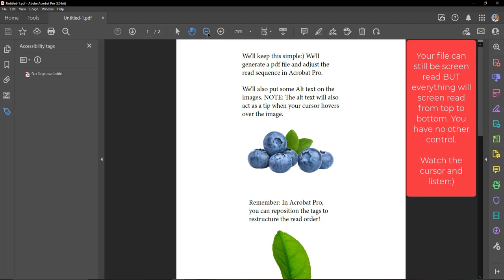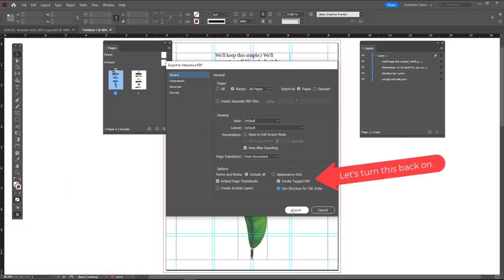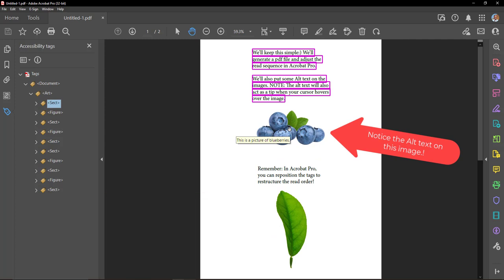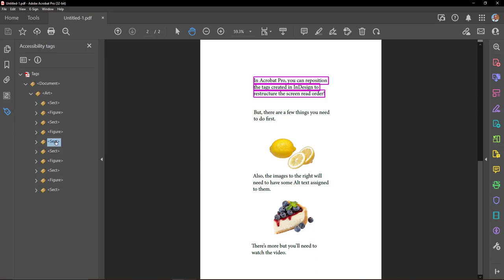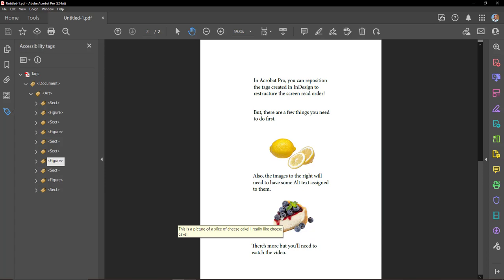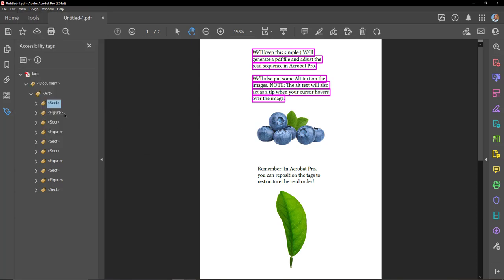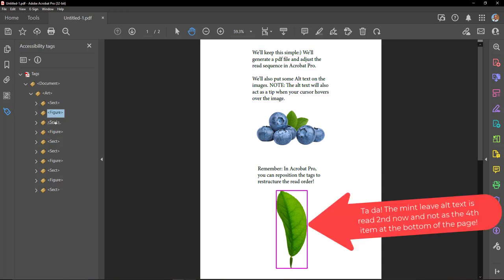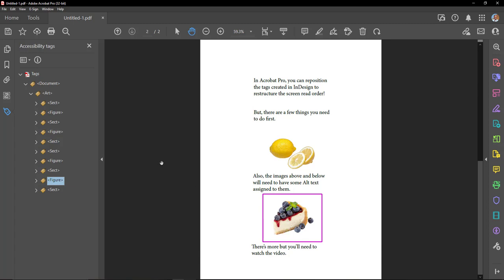GRA120 -- Screen reading | Sequencing and Alt Text Basics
InDesign
Screen reading and Alt text basics

Using InDesign and Acrobat Pro for some accessibility/screen reading sequencing.

NOTE: Make sure you're running the video at full 1080p HD for the best viewing experience!

This video is intended to show you the basics for creating a document in InDesign for very basic screen reading purposes. You will be able to assign alt text to images as well as adjust the screen reading sequence of content within Acrobat Pro.

NOTE: Setting up screen reading capabilities has the potential to get very complex, we're taking a very basic look. Also, exporting to a print pdf or an interactive pdf will work for our screen reading purposes.

• This not a comprehensive look at screen reading and alt text treatments.

This video has audio and callouts.

Duration: 5:41